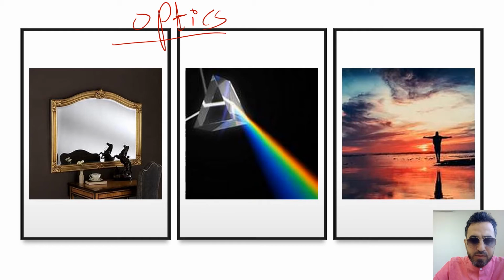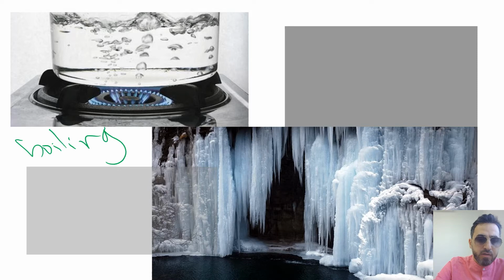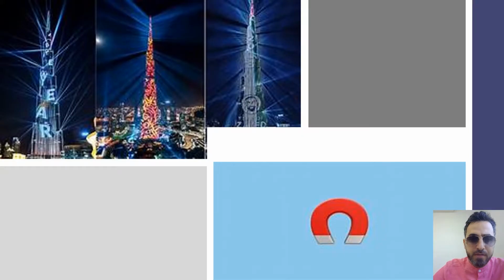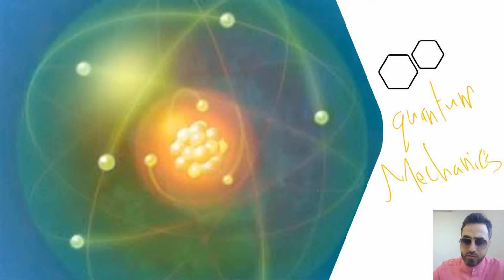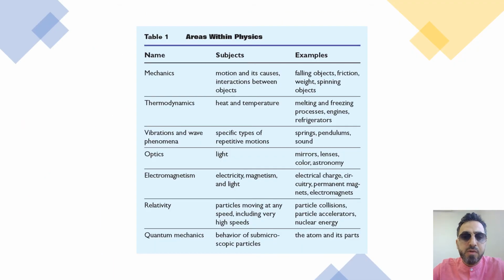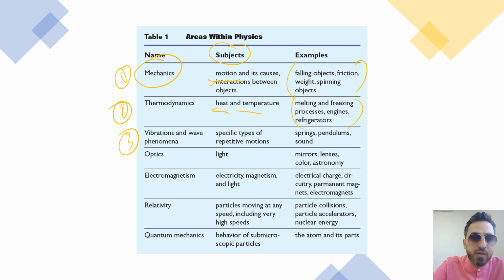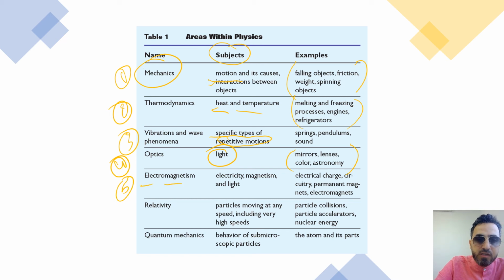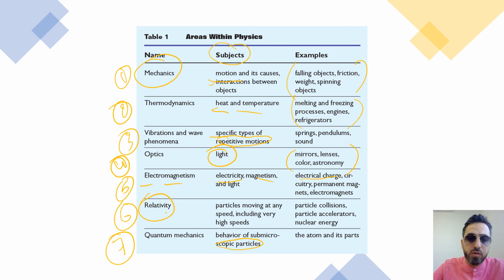video 2 physics areas-high school.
CHAPTER 1- PHYSICS AREAS- GRADE 9 -12 - MECHANICS- ELECTROMAGNETISM - RELATIVITY -THERMODYNAMICS - OPTICS- VIBRATIONS AND WAVES- QUANTUM MECHANICS.